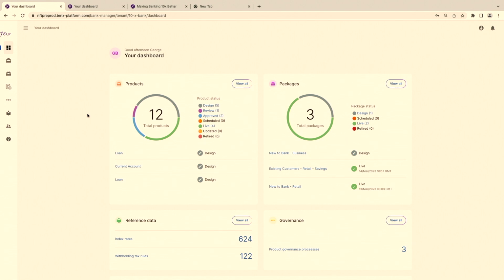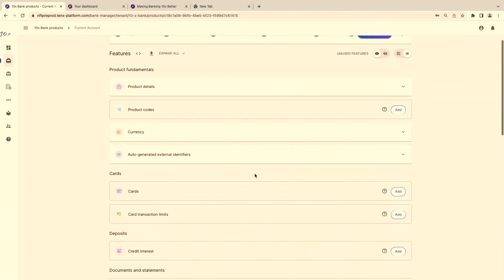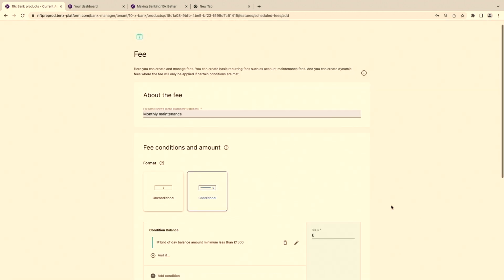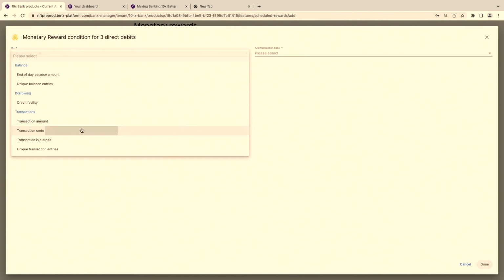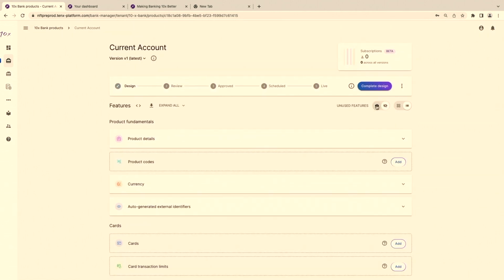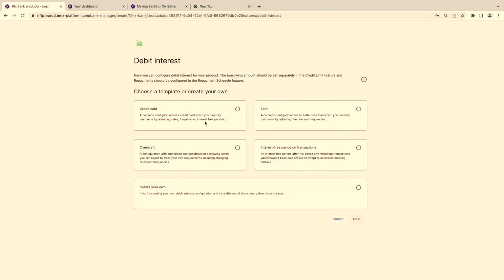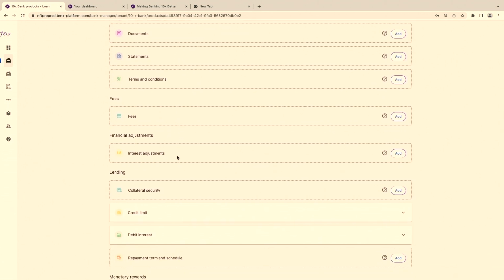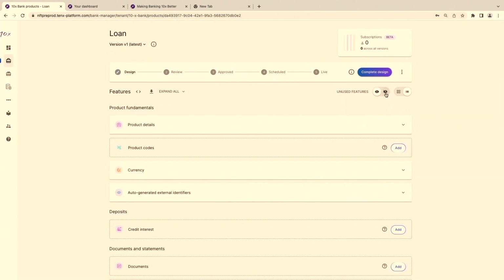FinovateEurope 2023 / 10x Banking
10x Banking demoed at FinovateEurope in 2023.

10x Banking is on a mission to transform financial services to make banking 10x better for customers, banks, and society.